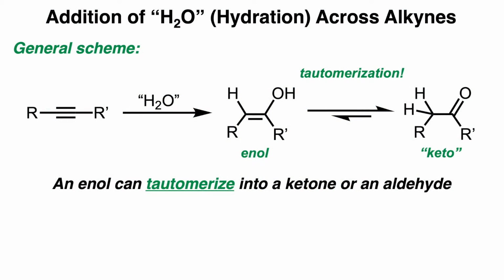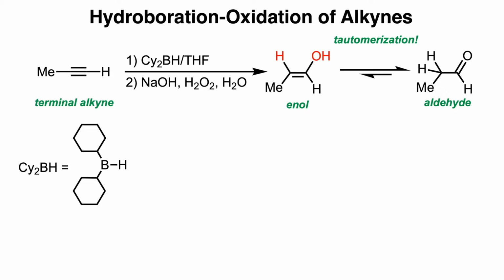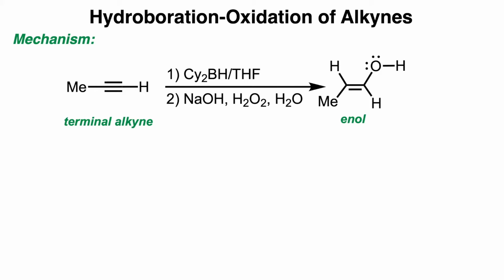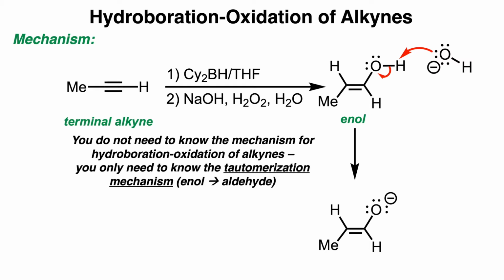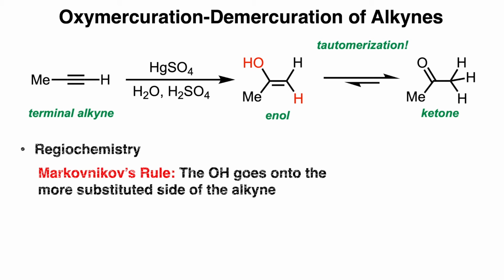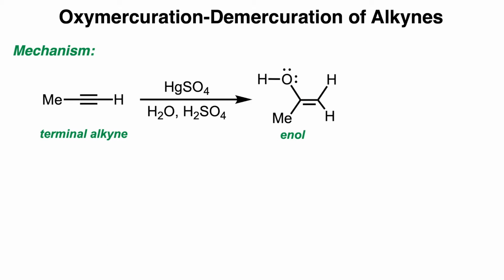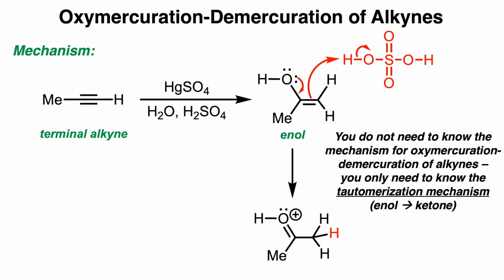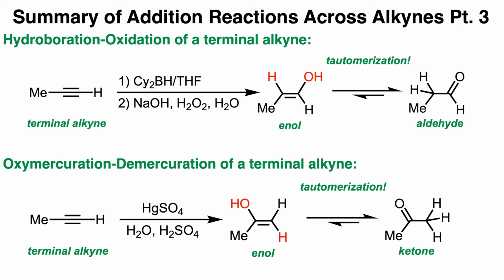Alkyne Reactions Part 3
Let's learn about hydroboration-oxidation and oxymercuration-demercuration of alkynes!